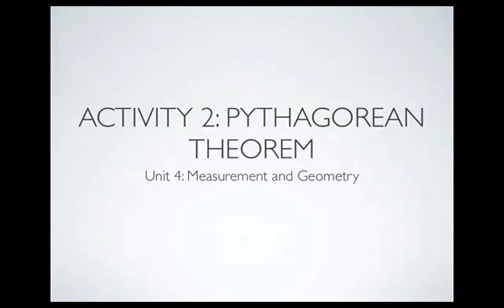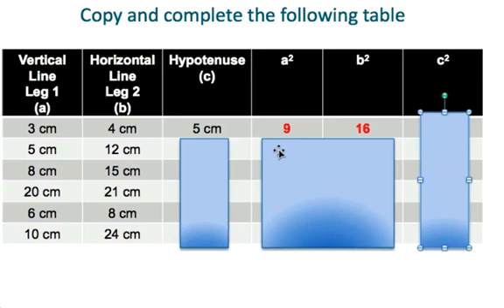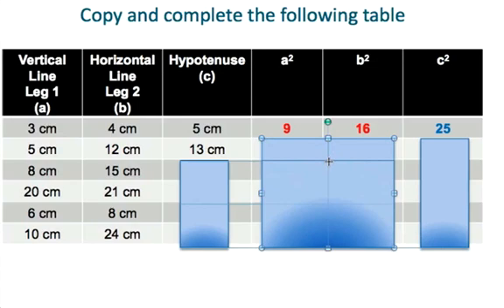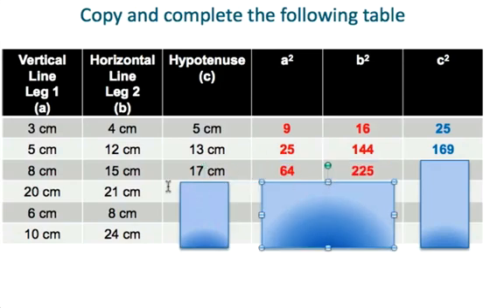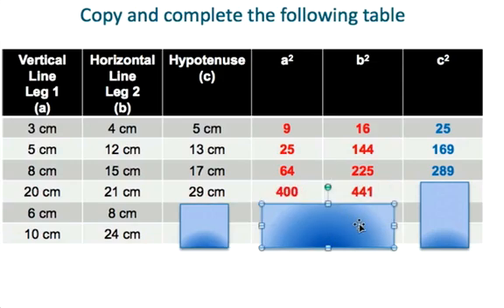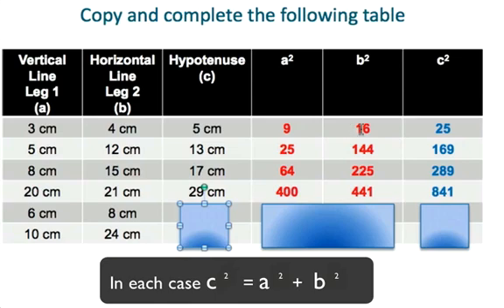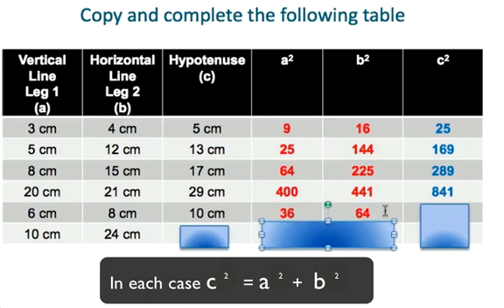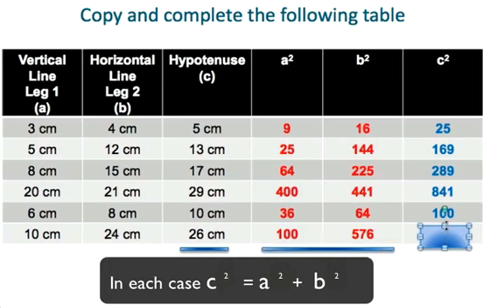Pythagorean Theorem 5